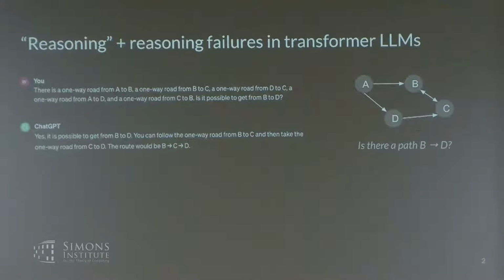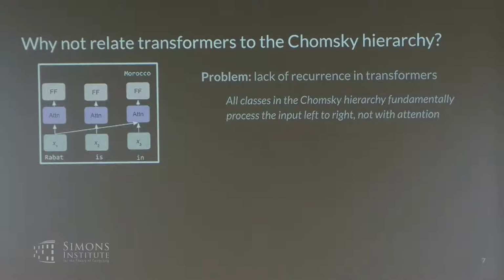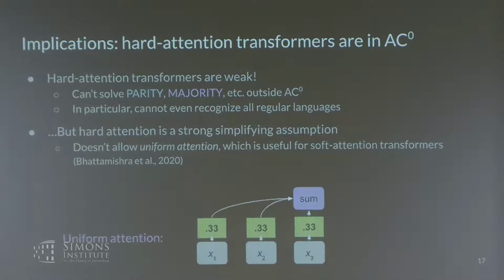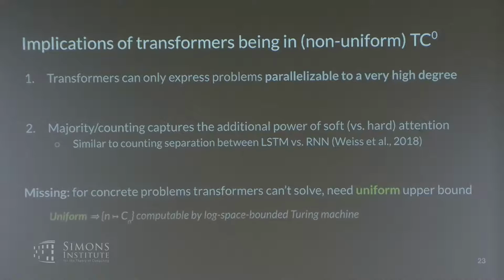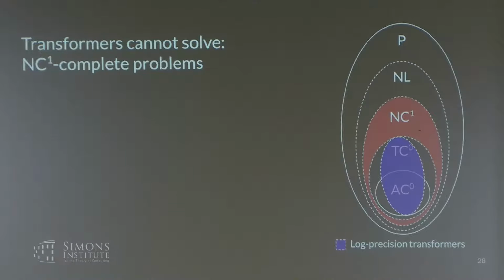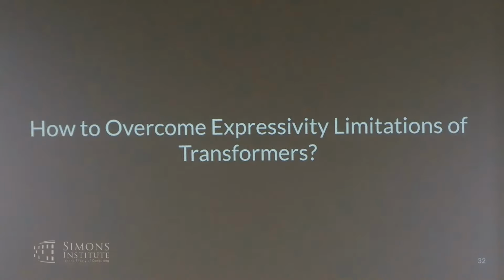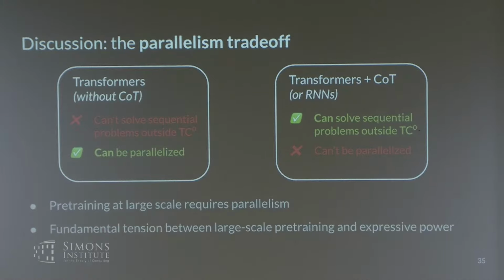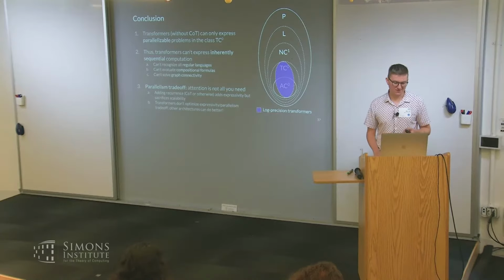The Parallelism Tradeoff: Understanding Transformer Expressivity Through Circuit Complexity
Will Merrill (New York University)
Transformers as a Computational Model

Despite their omnipresence in modern NLP, characterizing the computational power of transformer neural nets remains an interesting open question. We prove that transformers whose arithmetic precision is logarithmic in the number of input tokens (and whose feedforward nets are computable using space linear in their input) can be simulated by constant-depth logspace-uniform threshold circuits. This provides insight on the power of transformers using known results in complexity theory. For example, if L≠P (i.e., not all poly-time problems can be solved using logarithmic space), then transformers cannot even accurately solve linear equalities or check membership in an arbitrary context-free grammar with empty productions. Our result intuitively emerges from the transformer architecture's high parallelizability. We thus speculatively introduce the idea of a fundamental parallelism tradeoff: any model architecture as parallelizable as the transformer will obey limitations similar to it. Since parallelism is key to training models at massive scale, this suggests a potential inherent weakness of the scaling paradigm.